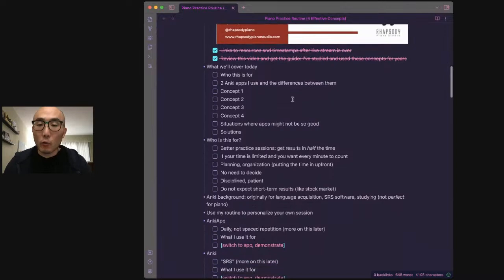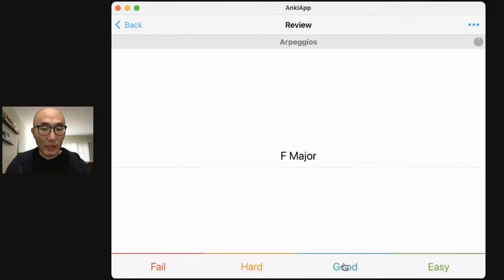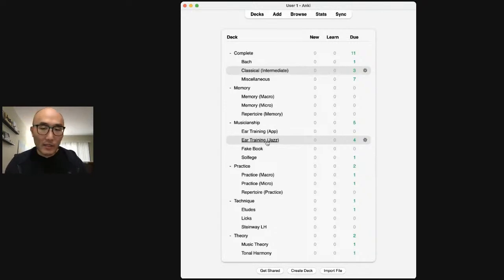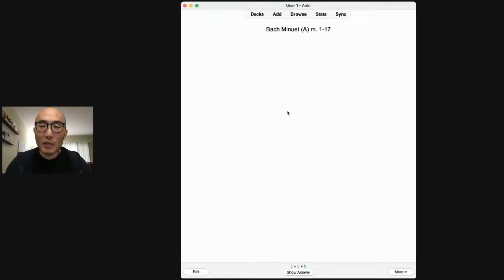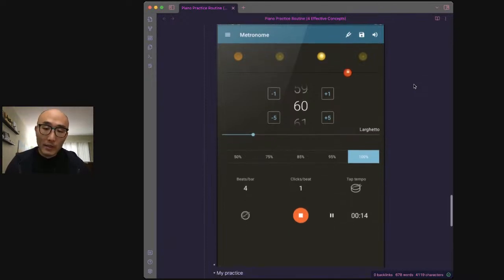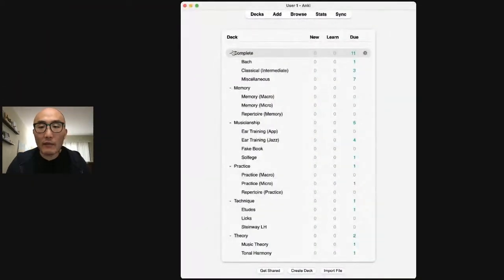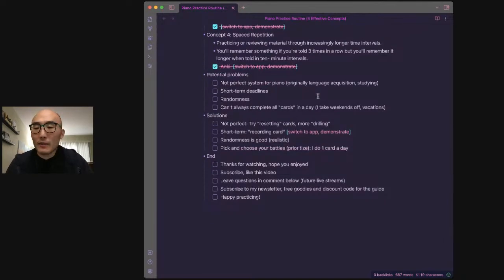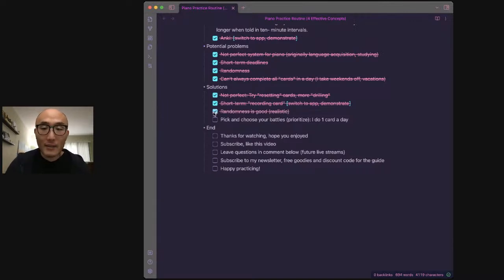Piano Practice Routine (4 Effective Concepts)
In this video, you'll learn about the 4 practice concepts I not only use to get ridiculous results but also the 2 apps to automate the entire process.

Timestamps:
0:00 Intro
2:30 Who is this for?
3:46 The apps (my practice routine)
13:15 Concept #1
19:21 Concept #2
23:00 Concept #3
28:00 Concept #4
31:15 Potential problems (and solutions)

📱SOCIAL MEDIA 📱